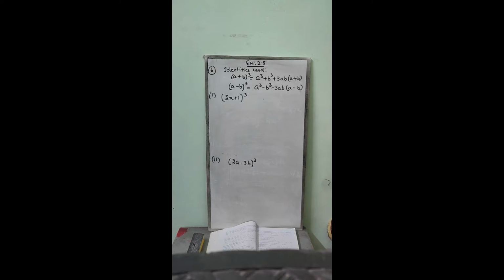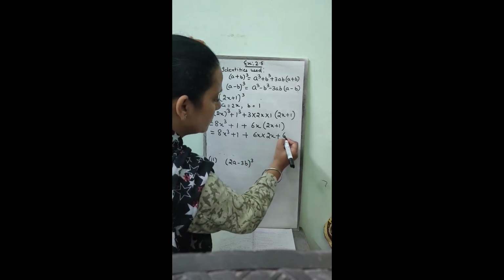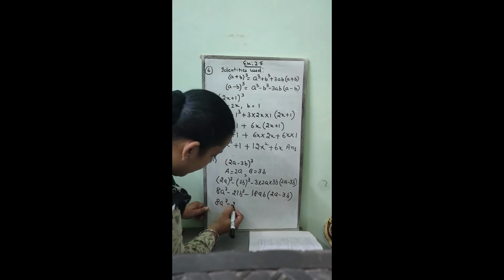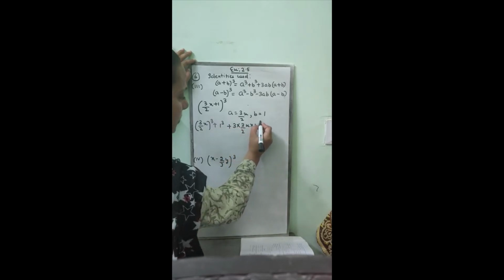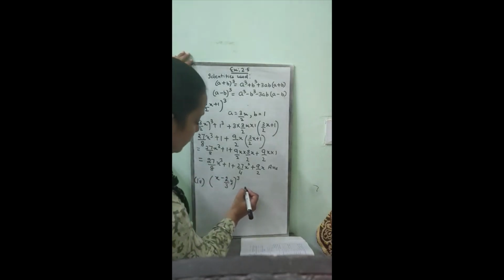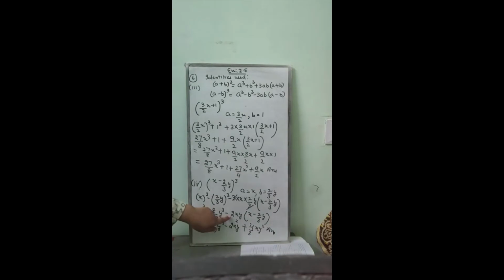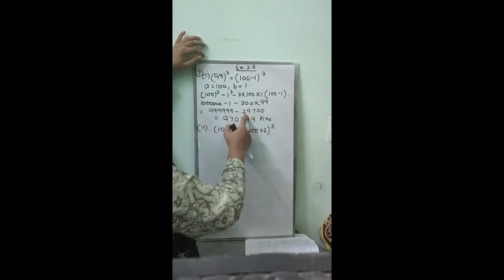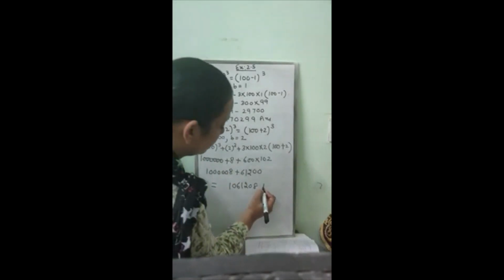Ex 2.5 Part 3 (Sums 6-7)